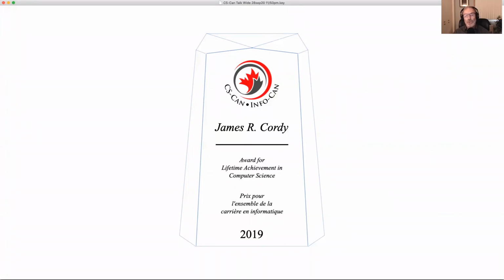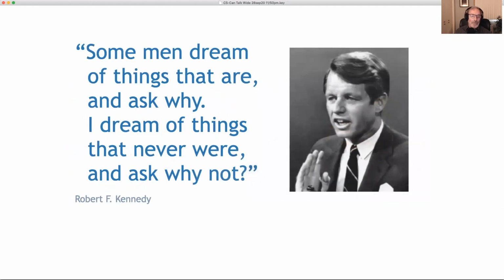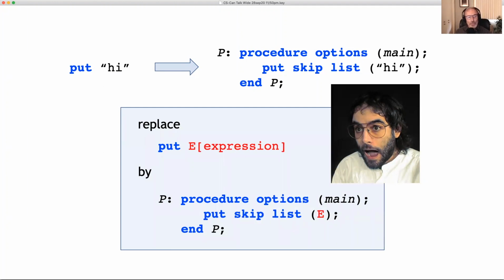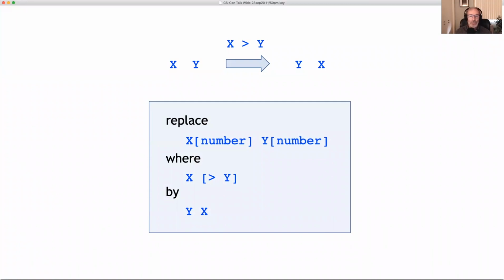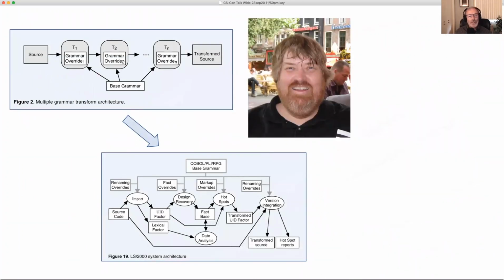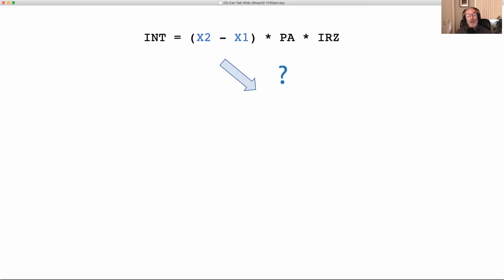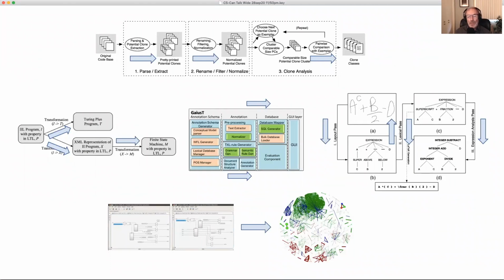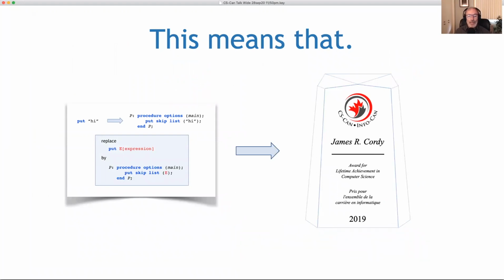This Means That: A Research Parable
Conducting research for a living can be rife with criticism, rejection and frustration. However, as Henry Ford said, “failure is only the opportunity to more intelligently begin again”.

In this talk on the occasion of my lifetime achievement award, rather than review the research itself, I’ve decided to tell the story of how that research came to be, and how a sequence of early criticisms and rejections led to the opportunities that shaped my career.

This talk should be of particular interest to students and early researchers just beginning their career, but I hope it will be entertaining for everyone.